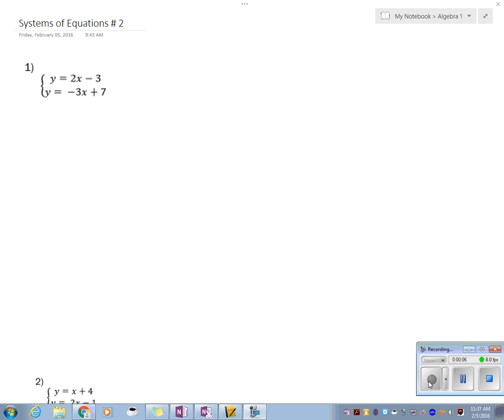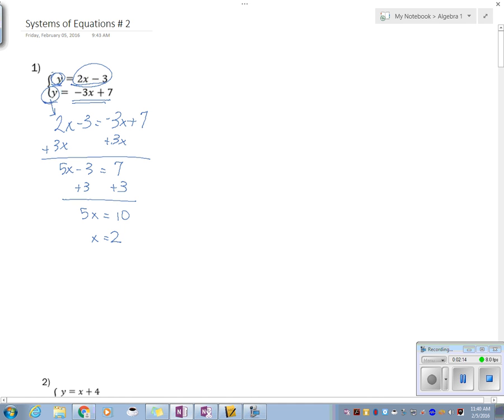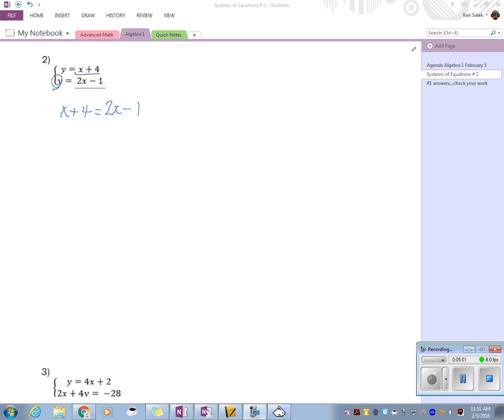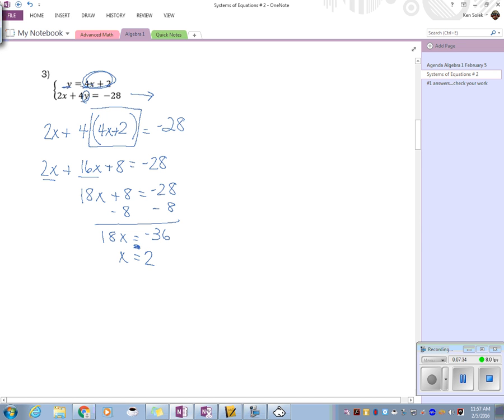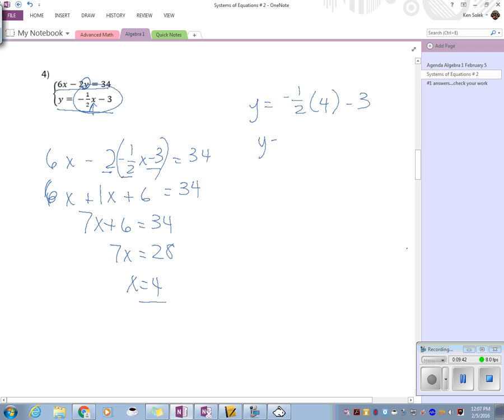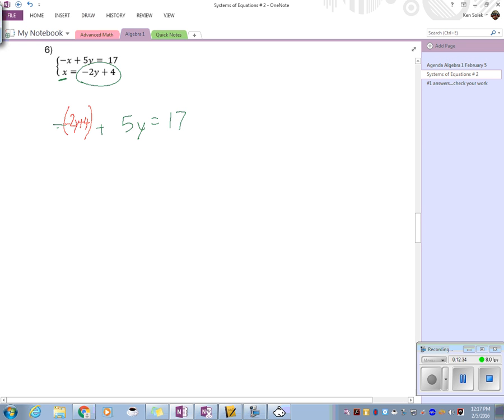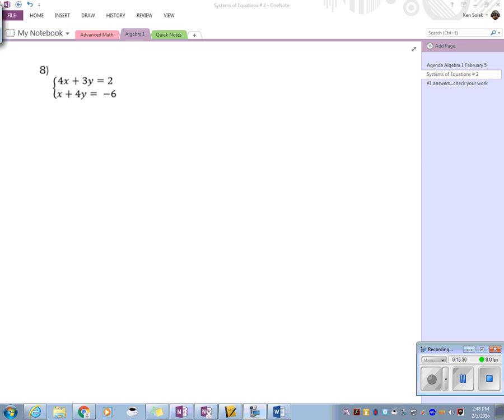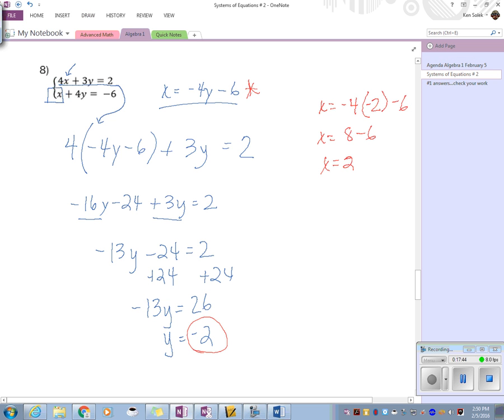Solving equations using substitution